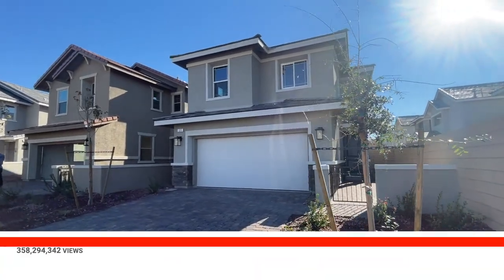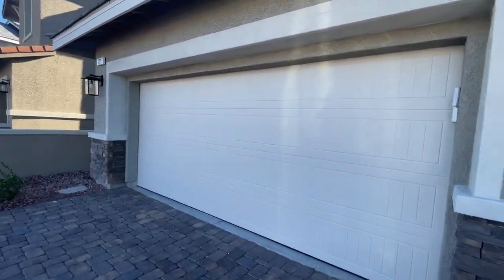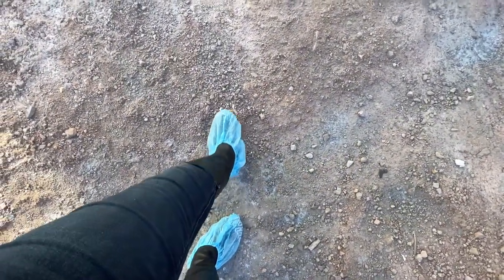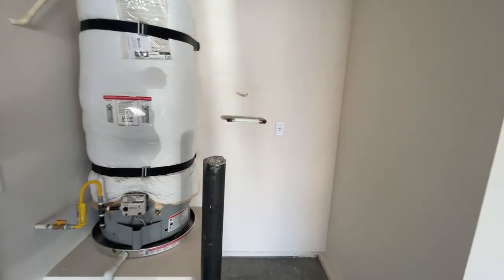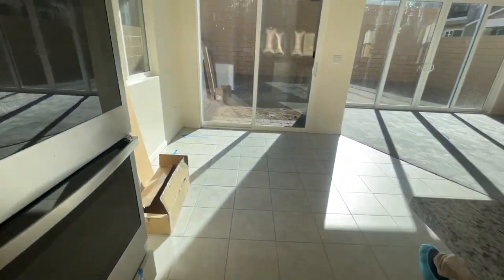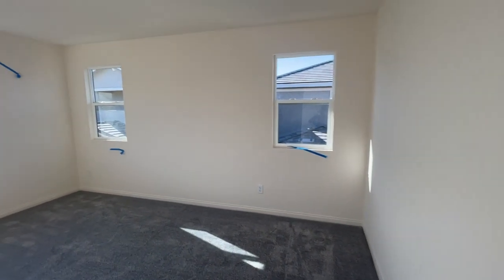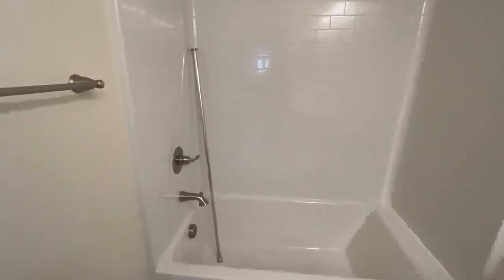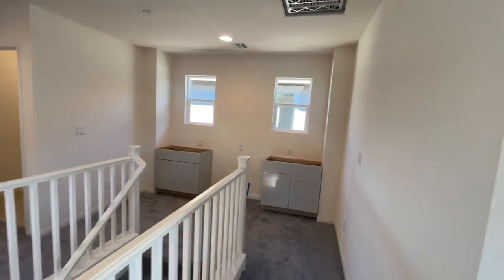Oleander by Richmond American | New Construction Final Walkthrough | Verismo at Cadence in Henderson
New Construction Final Walkthrough in Henderson, NV

Join me as a do a final walkthrough for my clients brand new construction home at Verismo by Richmond American Homes at Cadence in Henderson.

Oleander Model
3 Bedrooms + Loft
2.5 Bathrooms
1,800 Sq. Ft.
2 Car-Garage

Company: Home Realty Center
License #: 180246